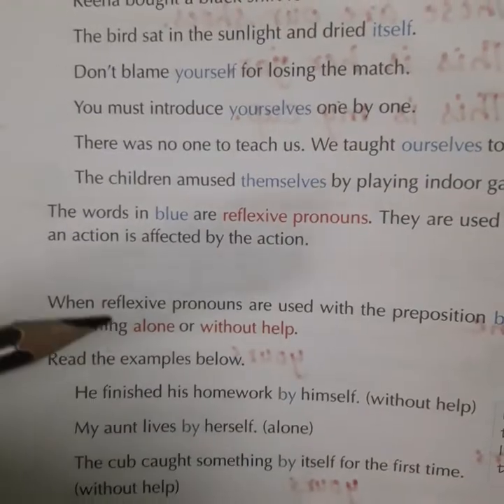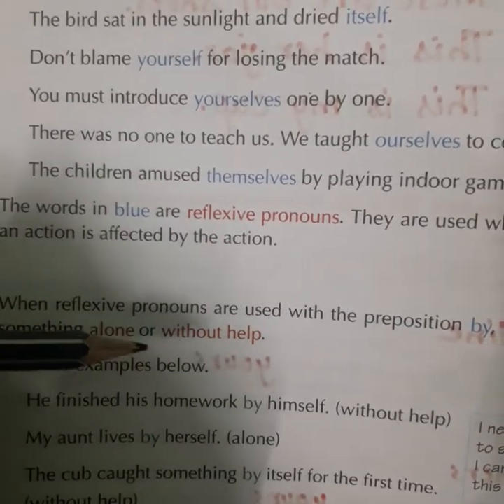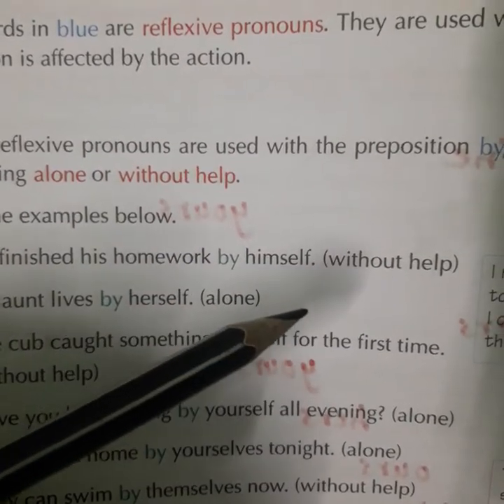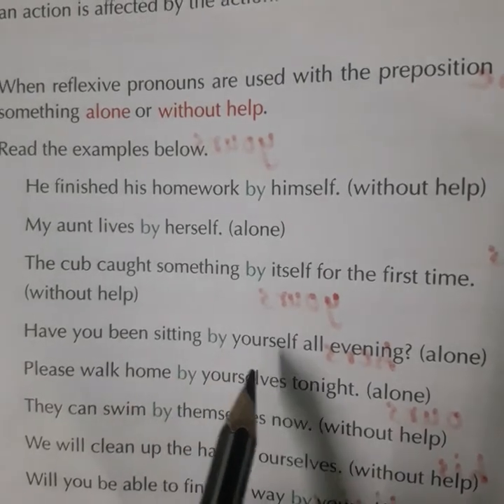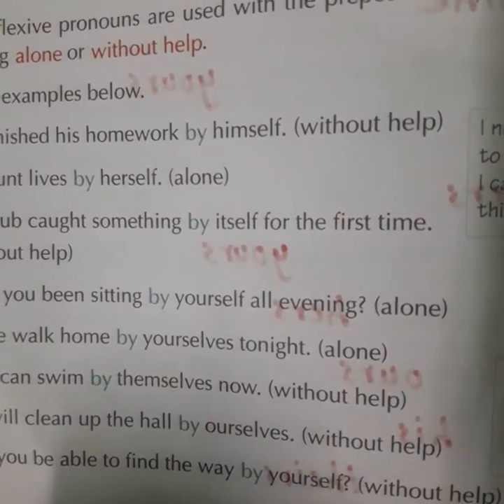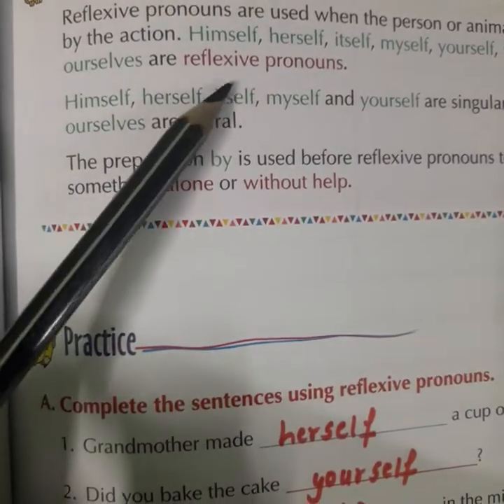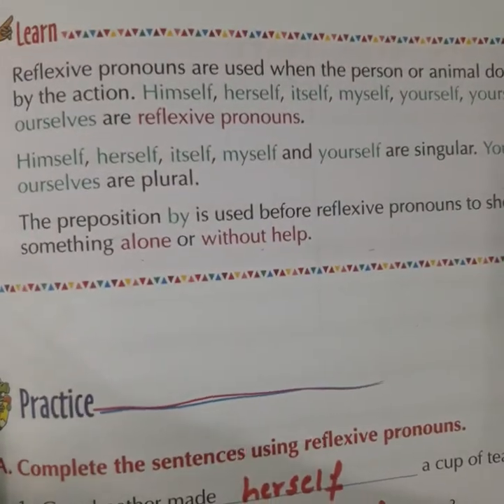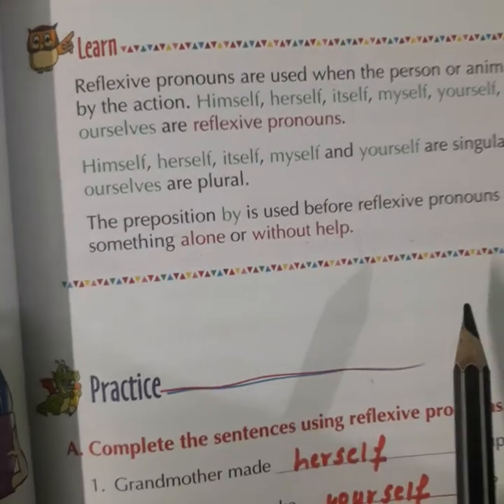4th class..ch 18 (Reflexive Pronoun)